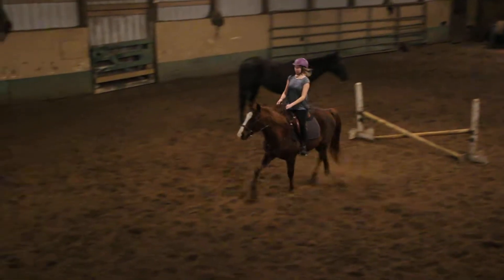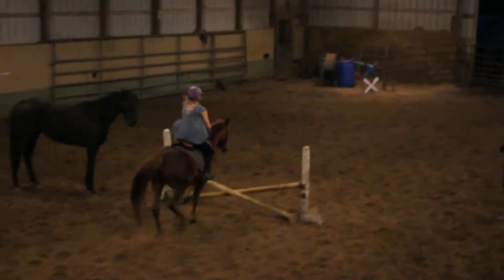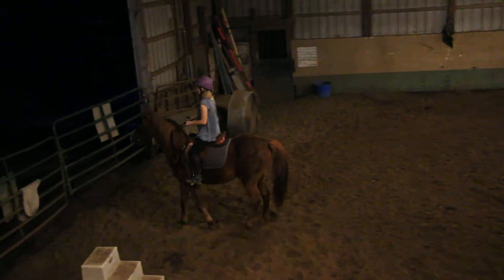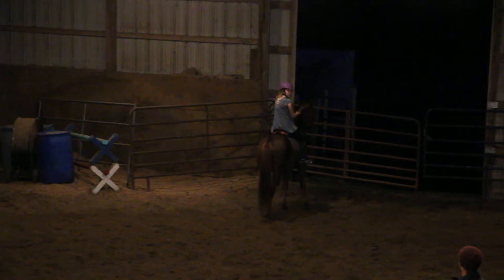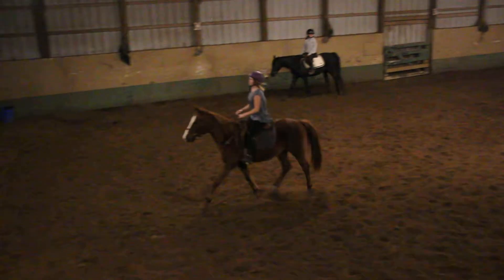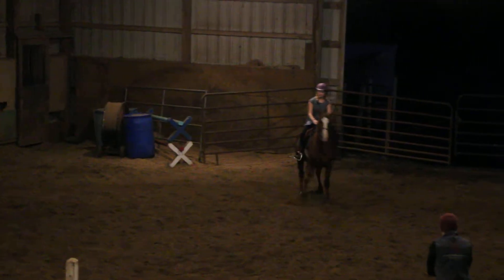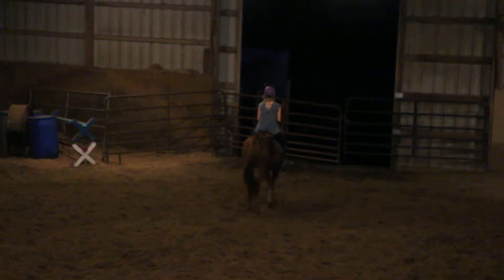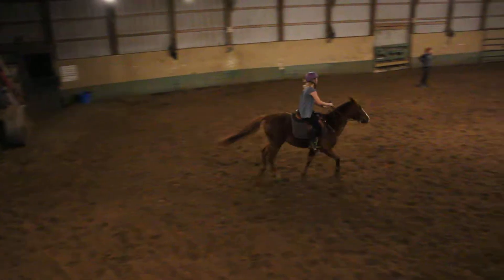Nader Lessons 11 29 2016 Part I